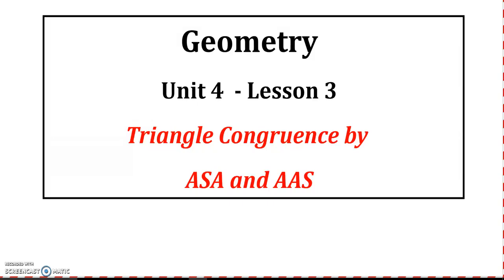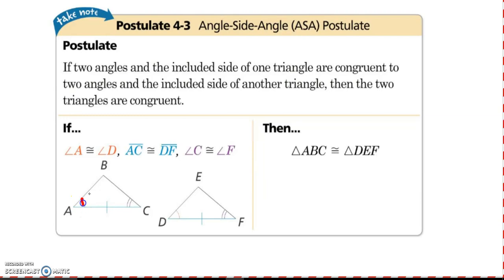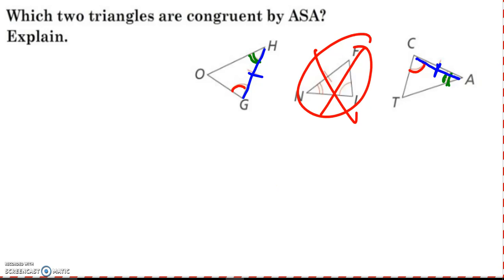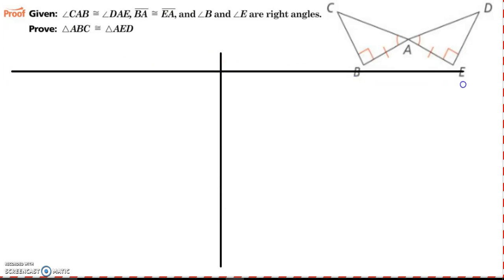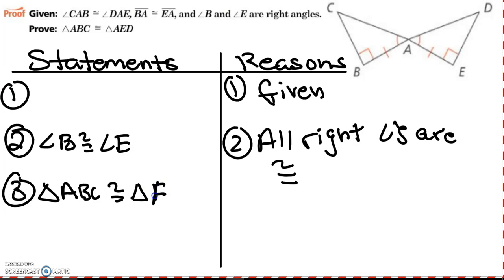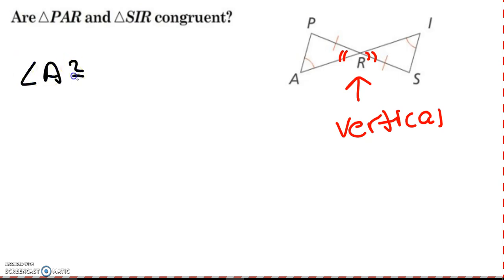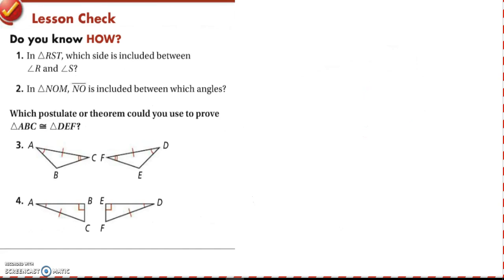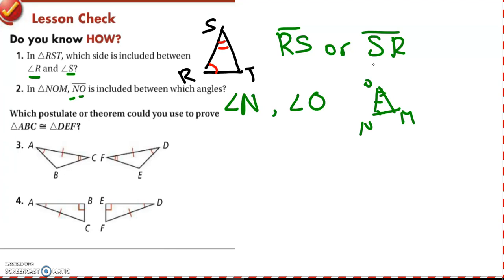4.3 - Triangle Congruence by ASA & AAS